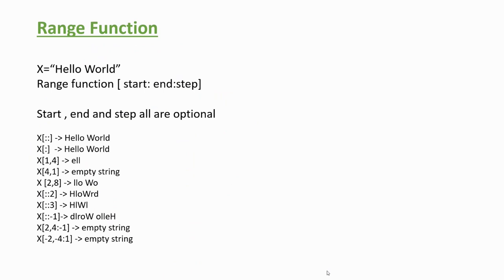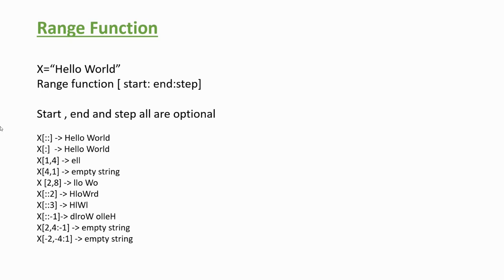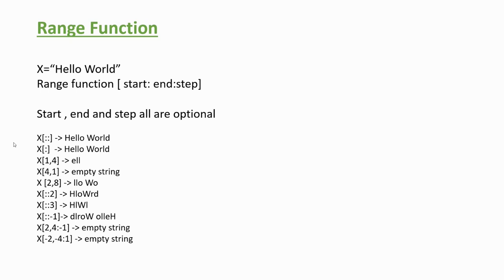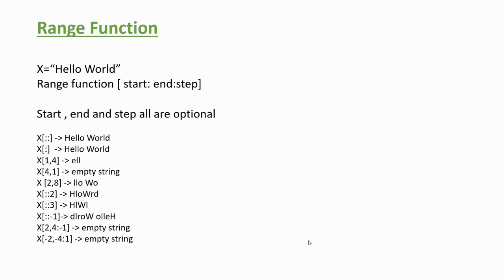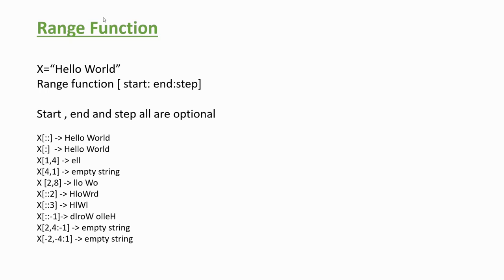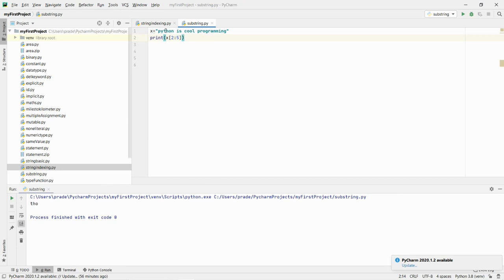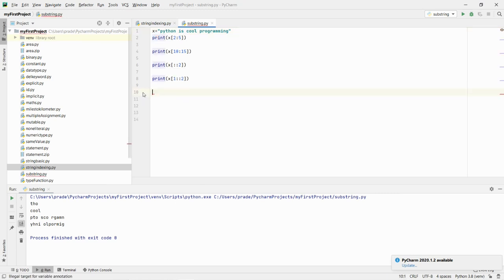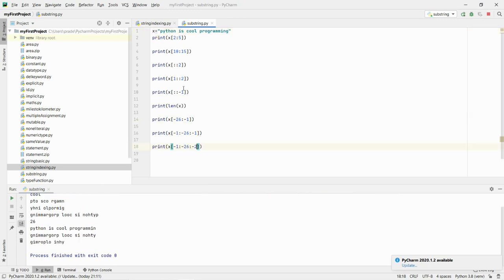Python Full Course - Substring - Video 37